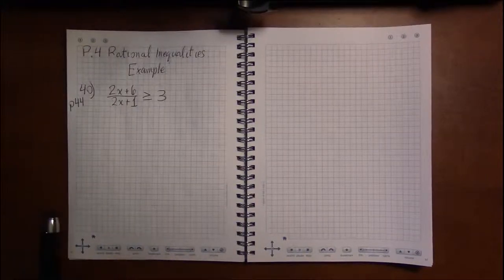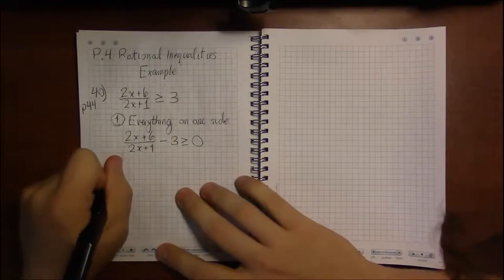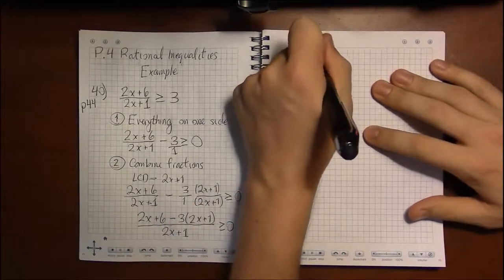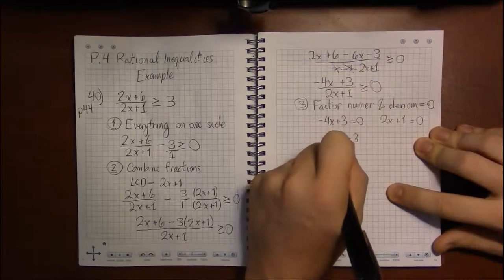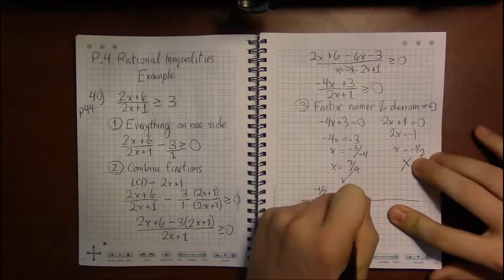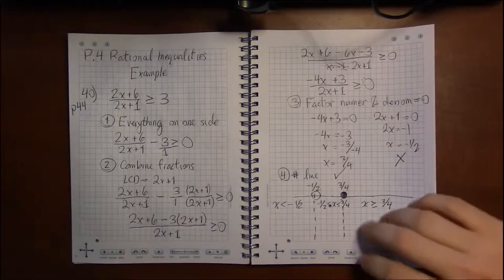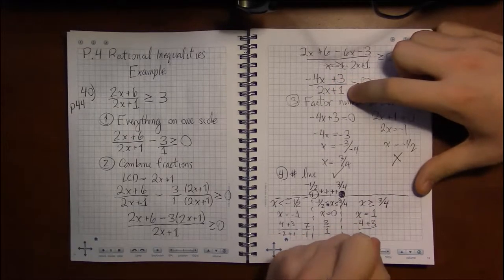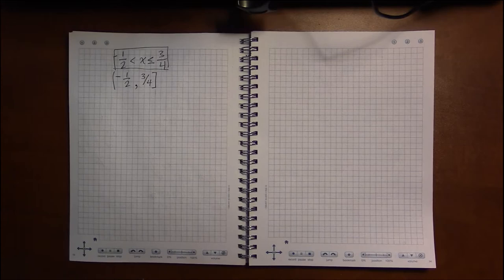P.4 #8—Rational Inequalities: Example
Topic: Solving rational inequalities
Section: P.4
Book: Precalculus Essentials by Ratti and McWaters